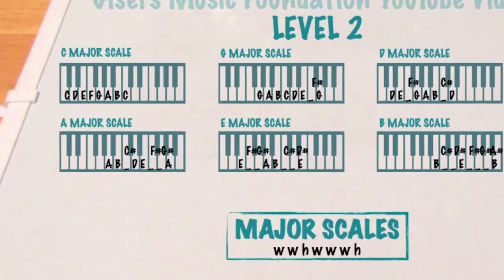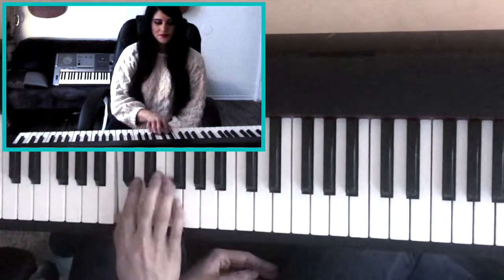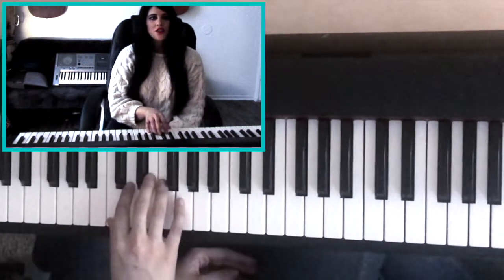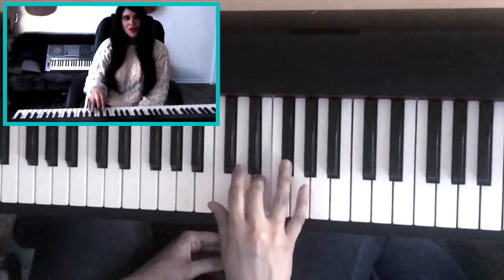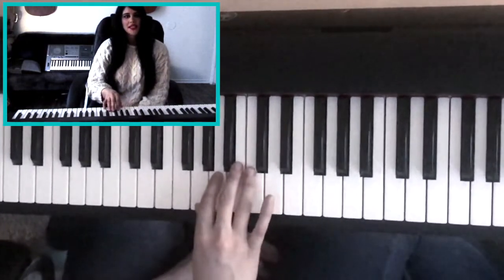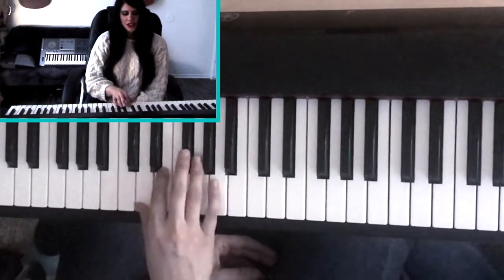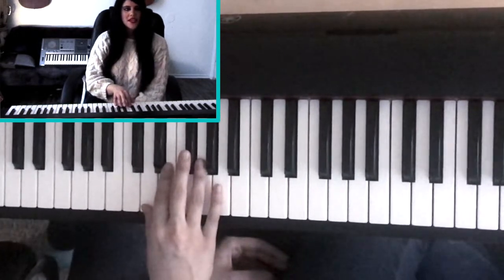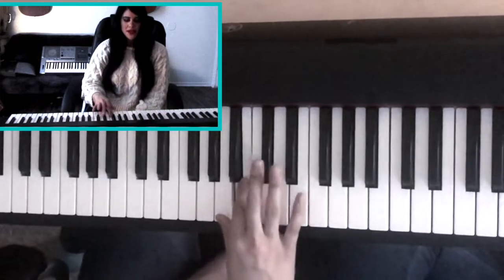Music Foundation - Level 2 - Lesson 4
This Music Foundation  - Level 2 - Lesson 4
Music Foundation Resources - Level 2 can be used to follow along with the YouTube videos Music Foudation - Level 2 Playlist.

This is a great intro video lesson for beginner students (kids and adults) brushing up on their lesson or need extra help. Awesome for parents or guardians learning to help their child (and for themselves) with their lesson.

I am available on Instagram: @giselangcosta
For Music History Tips:
I have 3 books available covering Baroque, Classical, and Romantic history:
The Eras The Baroque Story
The Eras The Classical Story
The Eras The Romantic Story
Available on App Store
The Baroque Story
The Classical Story
The Romantic Story